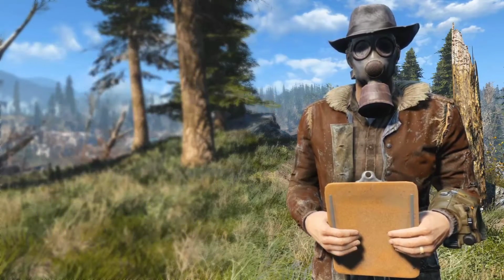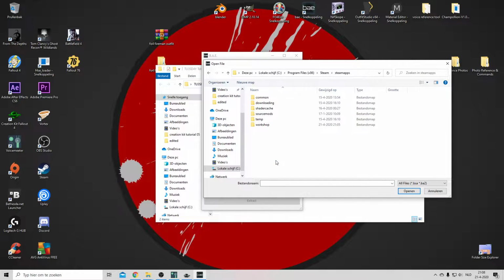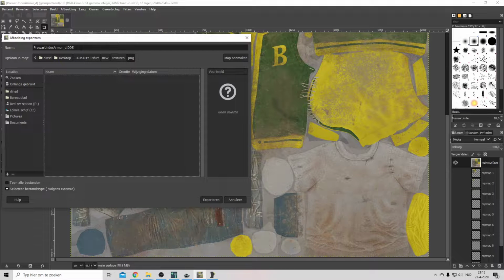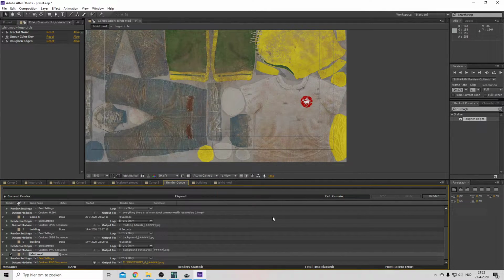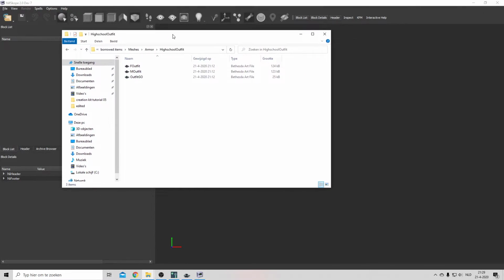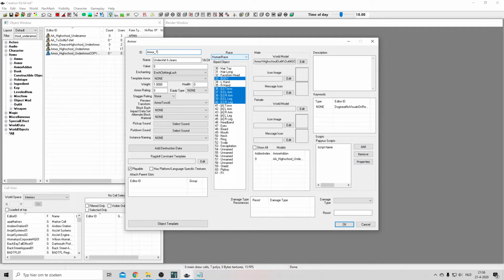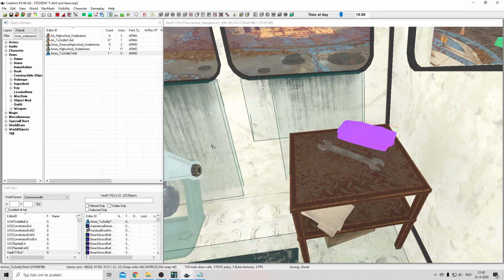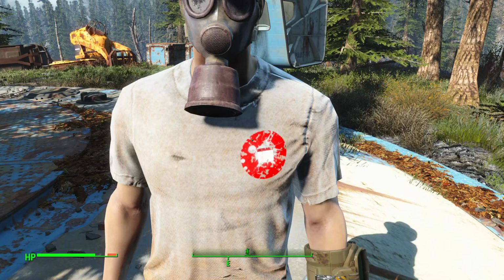TU3SD4Y'S Modding Tutorials - Creation Kit Basics 105 | Retexturing + Creating a New Outfit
Hello everyone, today we are going to do a LIVE Modding tutorial. In this episode I will teach you how you can create your own custom outfits by using a couple of different programs.
More specifcly, we will be adding a logo to an already excisting outfit.

If all of this sounds like complete gibberish to you, don't worry, watch the video and everything will be clear as day ;)

So join us and learn how you can create your own fallout 4 mods!